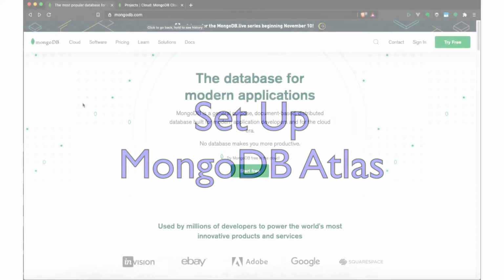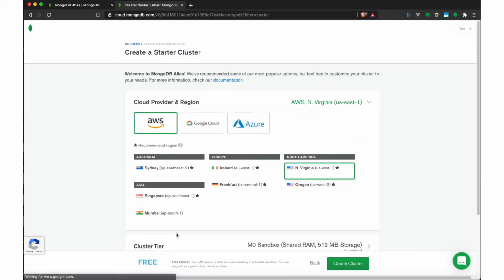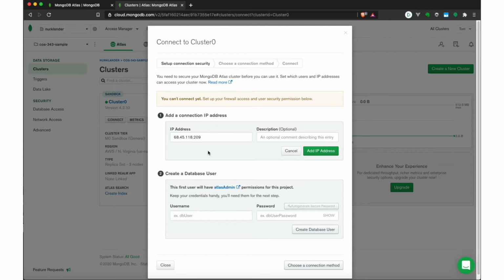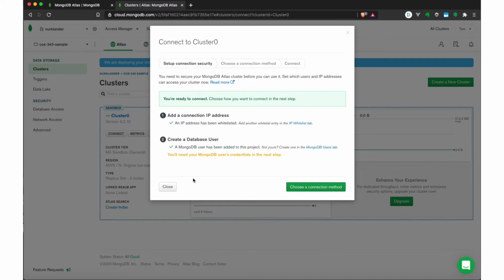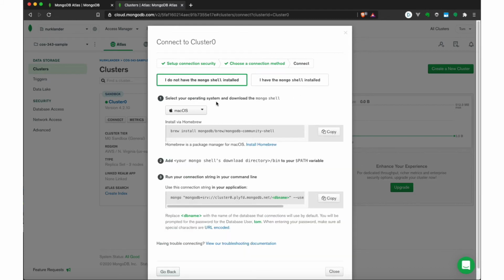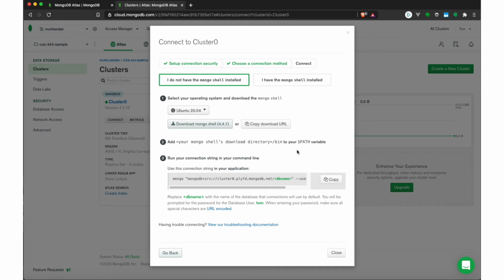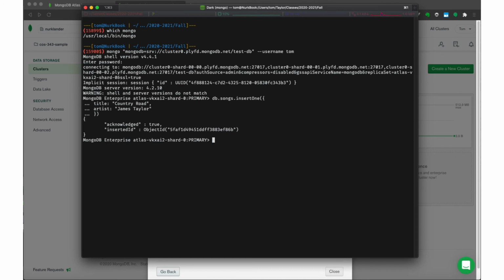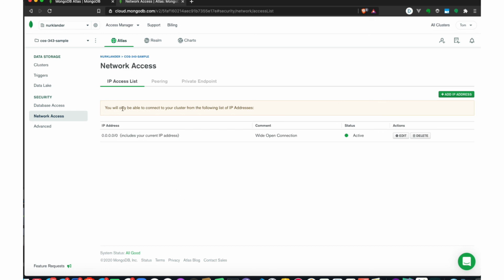Connect to MongoDB Atlas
How to connect to MongoDB Atlas